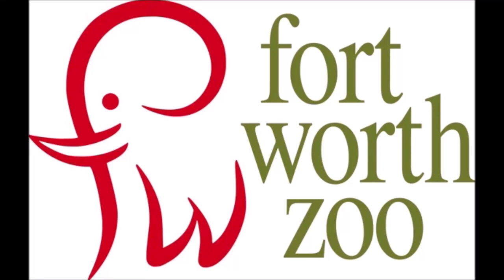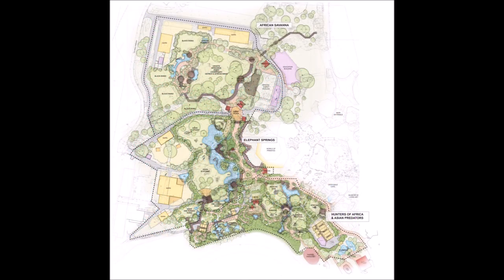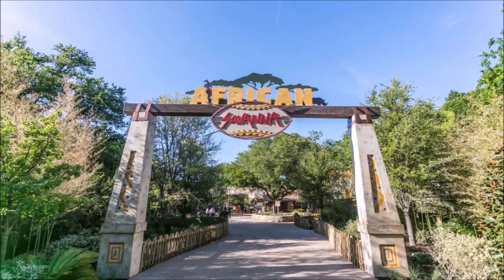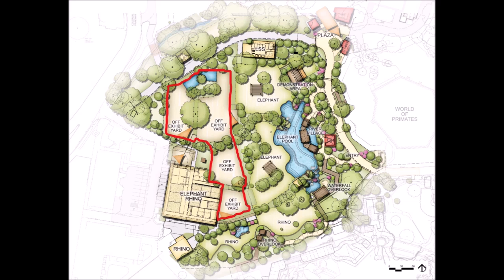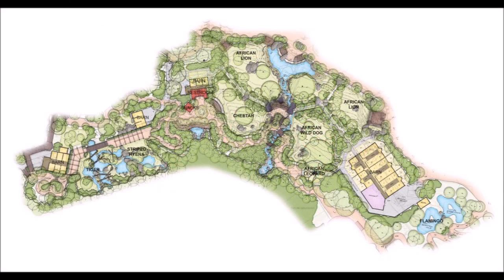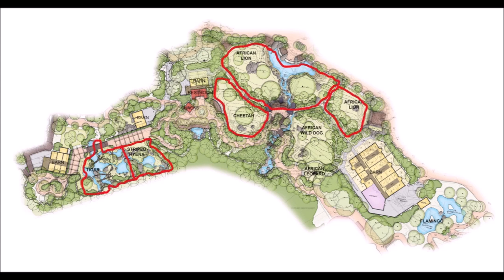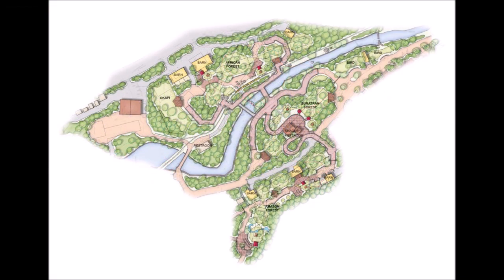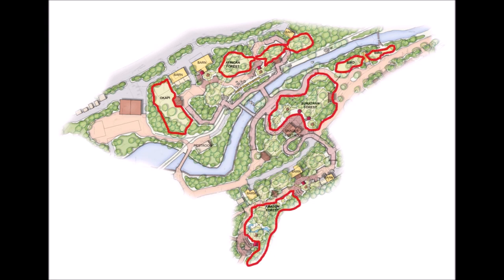The Fort Worth Zoo's Master Plan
Today I am going to be talking about the Fort Worth Zoo's Master Plan!

This fantastic expansion will open in difference phases and aims to increase the welfare of the zoo's animals. Many state of the art and naturalistic enclosures will be built!

Phase 1: African Savanna (Opened 2018)

Phase 2: Elephant Springs (Opens Spring 2021)

Phase 3: Hunters of Africa and Asian Predators (Opens Spring 2022)
Phase 4: Forests and Jungles (Opens Spring 2025)